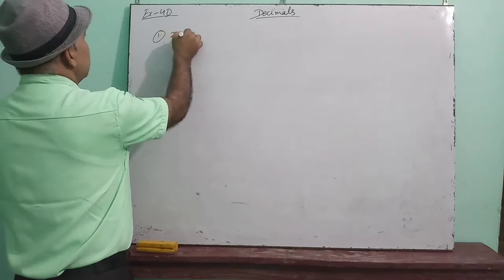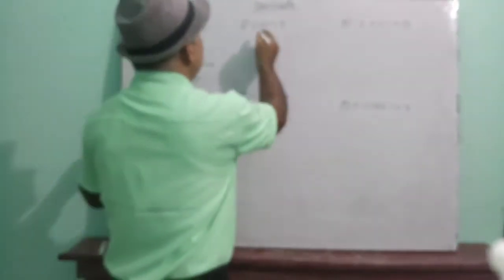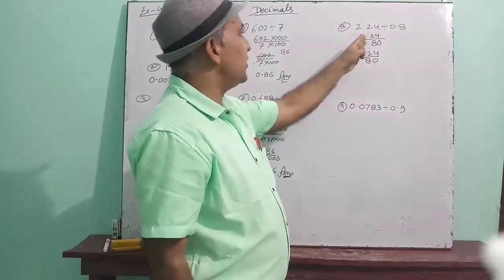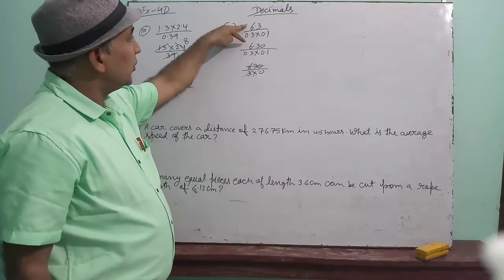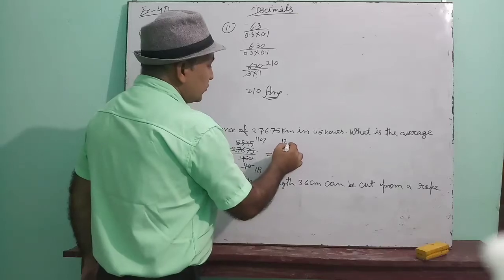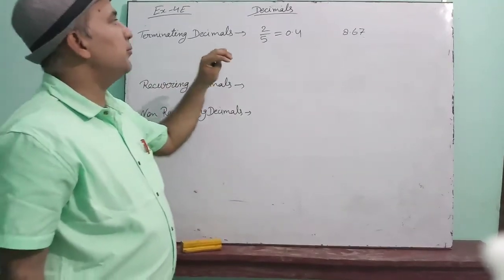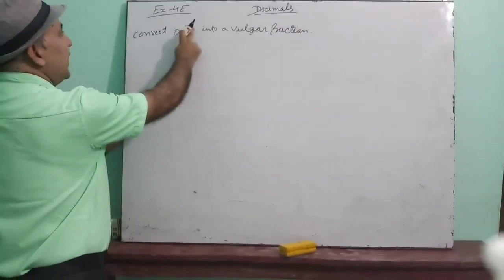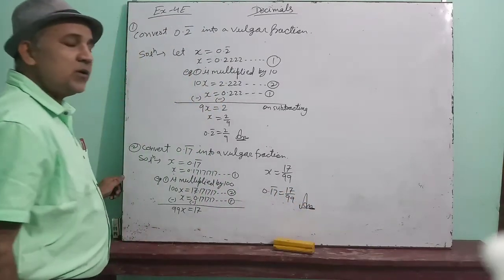Std 7th, Decimals, part 3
Divisions of Decimals